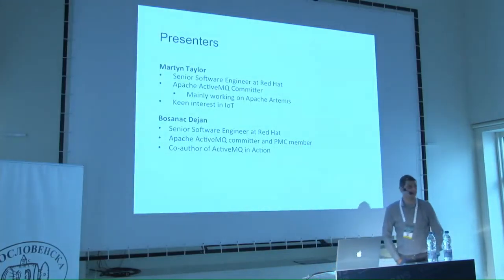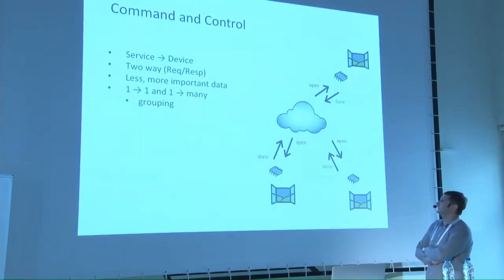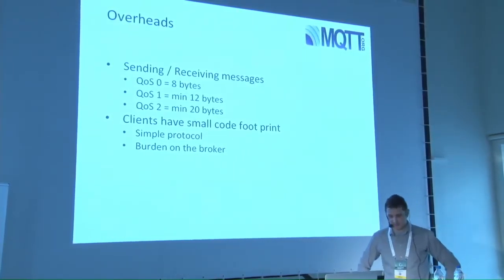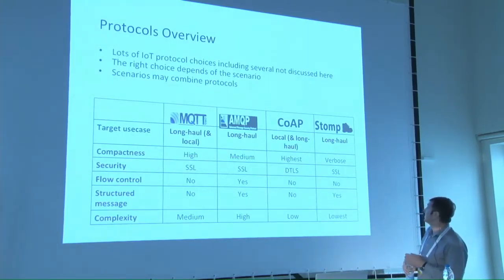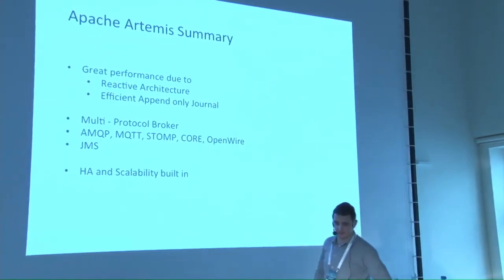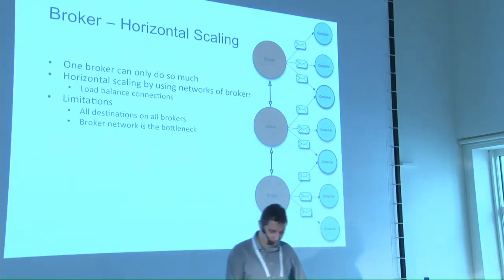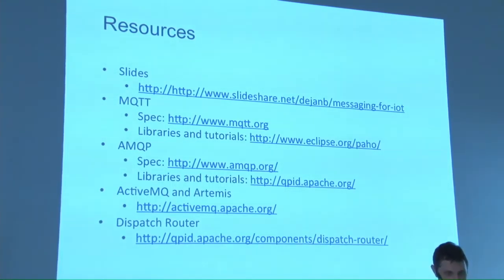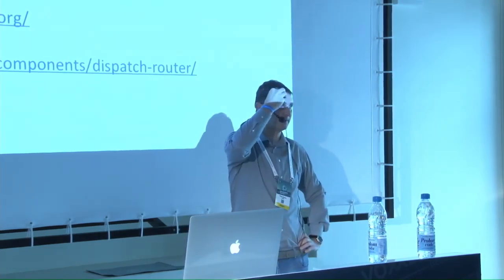Dejan Bosanac - Messaging infrastructure for Internet of Things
Scale changes everything. Number of connections and destinations went from dozen to thousands, number of messages increased by order of magnitude. What once was quite adequate for enterprise messaging can't scale to support "Internet of Things". We need new protocols, patterns and architectures to support this new world. This session will start with basic introduction to the concept of Internet of things. Next it will discuss general technical challenges involved with the concept and explain why it is becoming mainstream now. Now we're ready to start talking about solutions. We will introduce some messaging patterns (like telemetry and command/control) and protocols (such as MQTT and AMQP) used in these scenarios. Finally we will see how Apache ActiveMQ is gearing up for this race. We will show tips for horizontal and vertical scaling of the broker, related projects that can help with deployments and what the future development road map looks like.